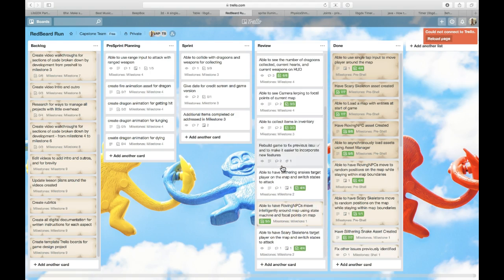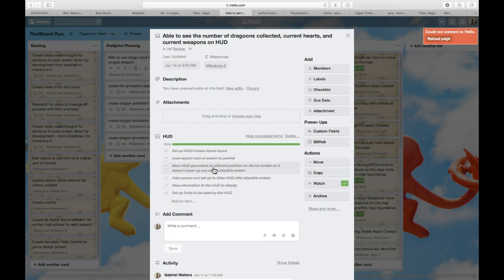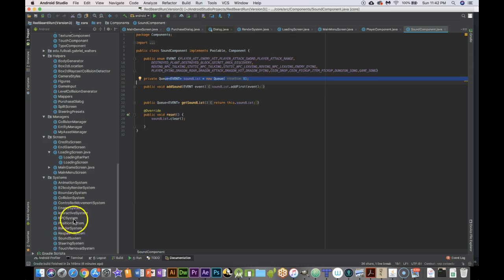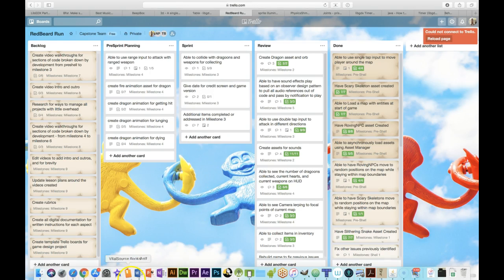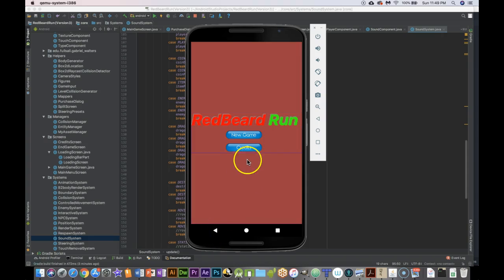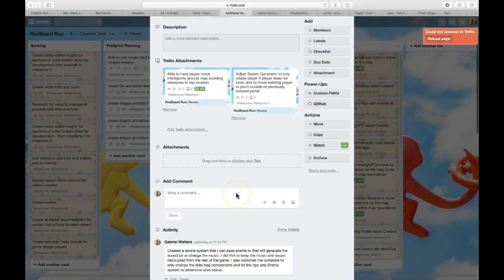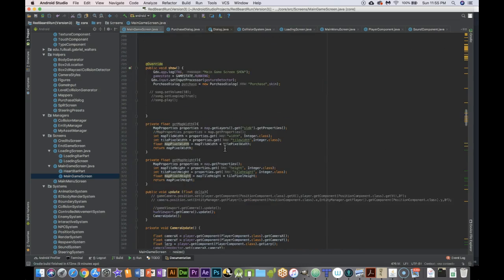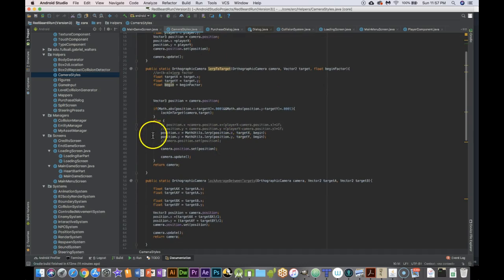MileStone 3 Walkthrough